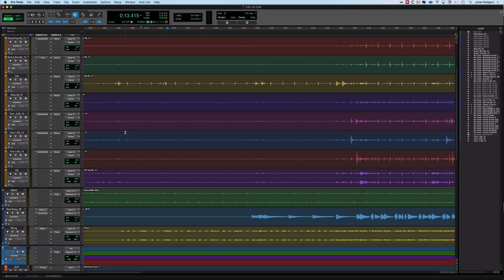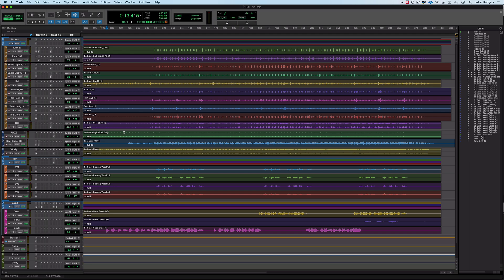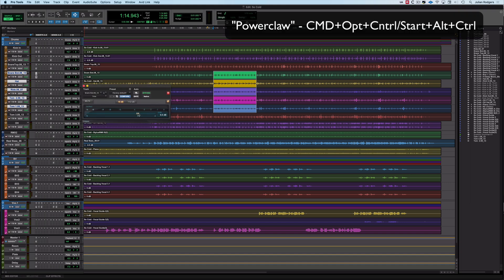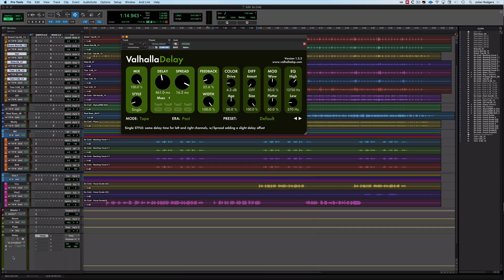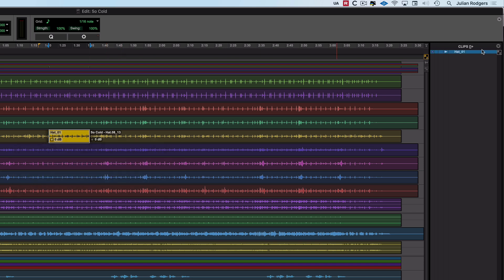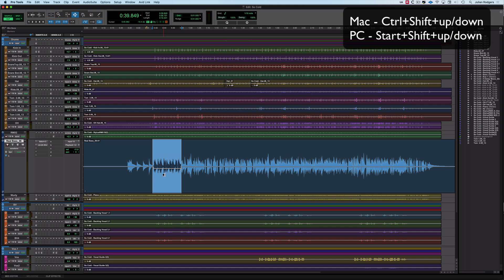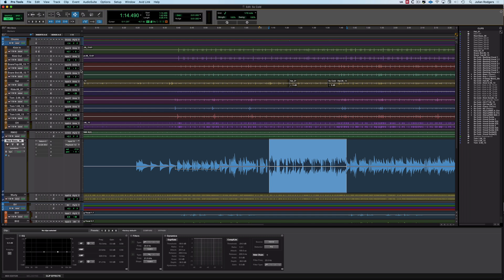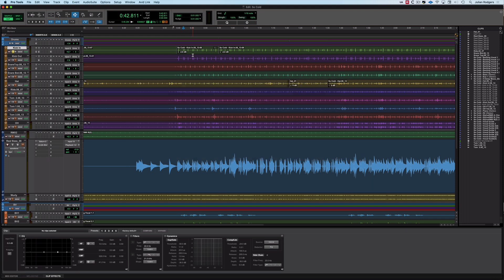5 More Really Cool Pro Tools Tips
In this video, Julian shares another five pro Tools tips and tricks which you may or may not already know. Check out the article on Production Expert for more information.